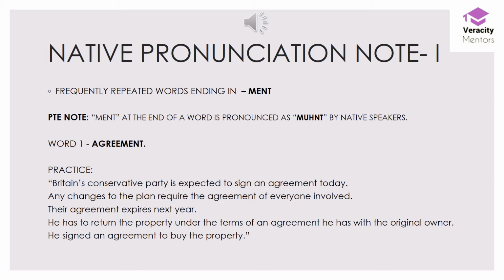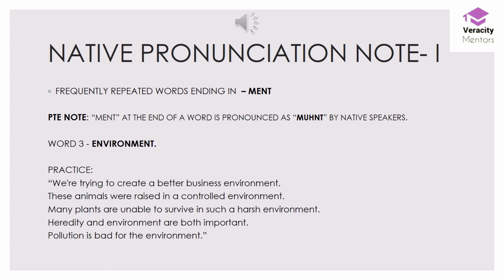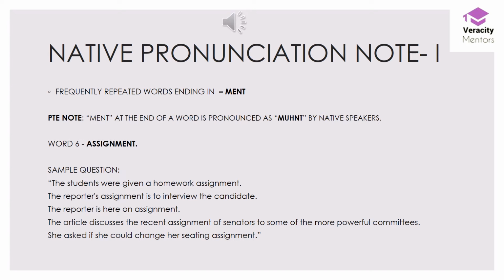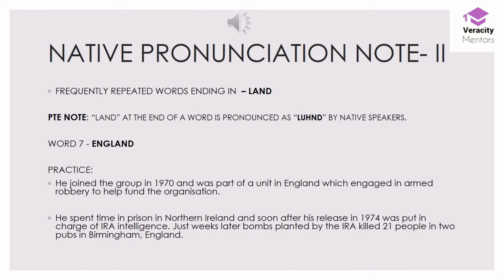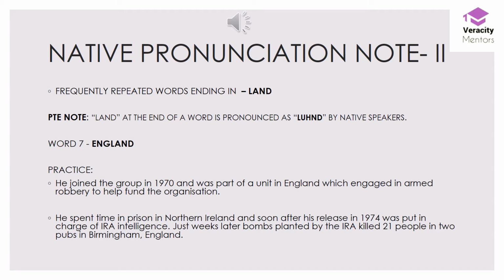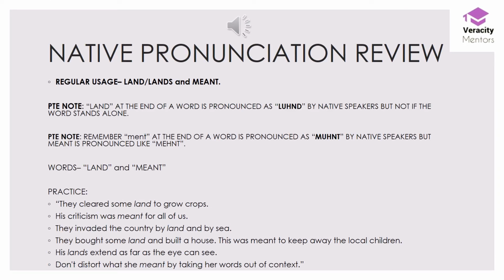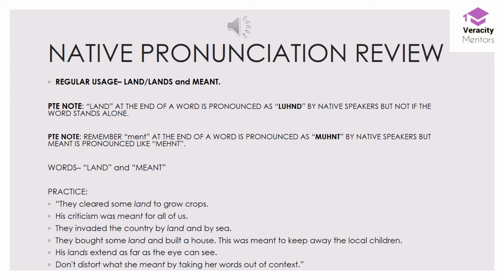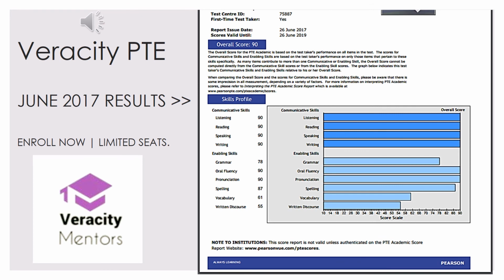VERACITY PTE PRONUNCIATION GUIDE Lesson-1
VALID ONLY TILL 30th NOV. 2018

PS- In case of any further queries, message directly on What'sapp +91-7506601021.

NOTE: Native-like pronunciation does not mean perfect, flawless speech. It means that the way you pronounce each word is correct and within the range of native-like accent.